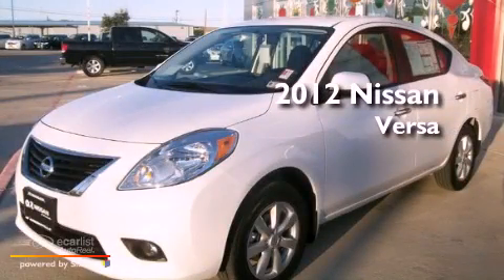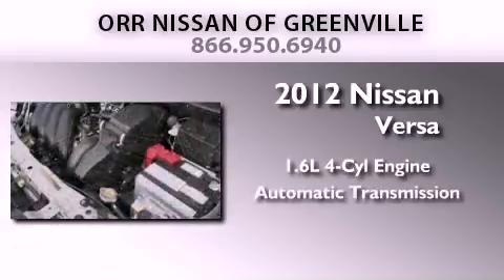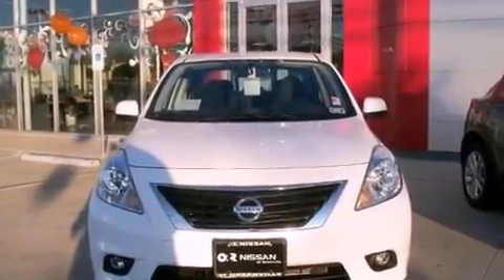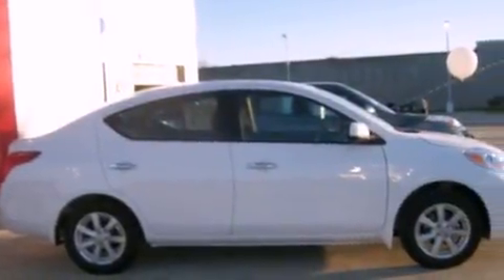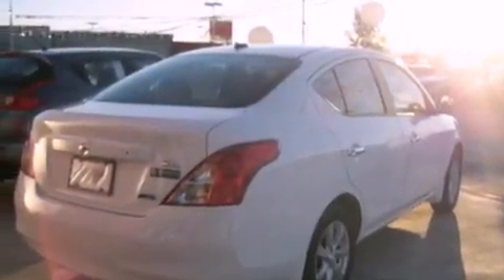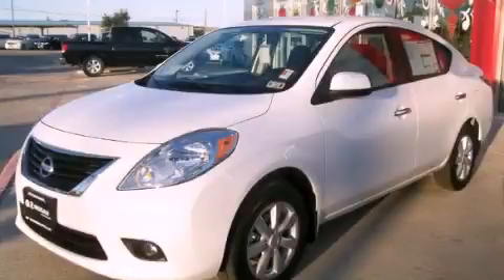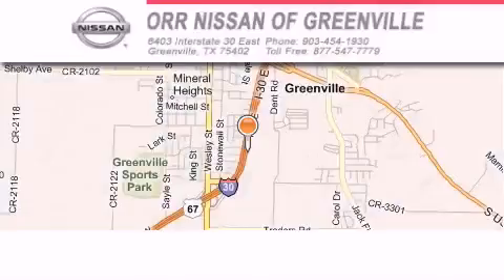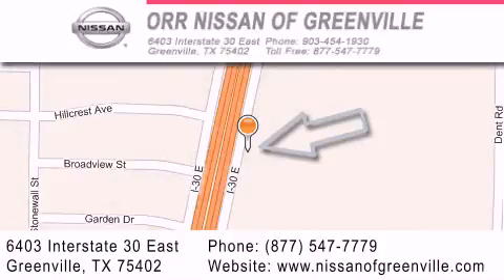2012 Nissan Versa Texarkana TX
Year : 2012

 Make : Nissan

 Model : Versa

 Engine : 1.6L DOHC 16-valve I4 engine

 Trans . : Automatic

 Exterior : Gray

 Miles : 6

 Interior : Black

 6403 Interstate 30 East

 2012 Nissan Versa Greenville TX